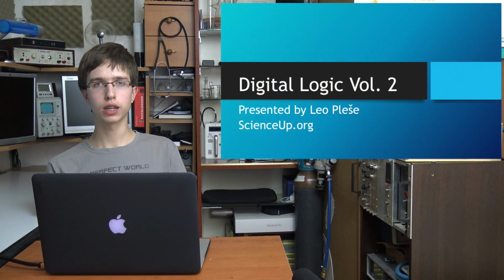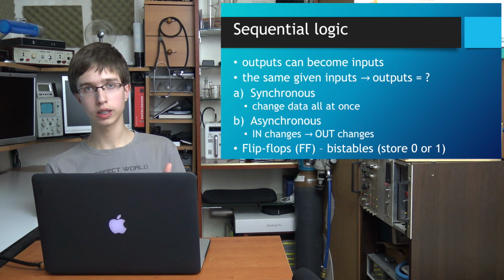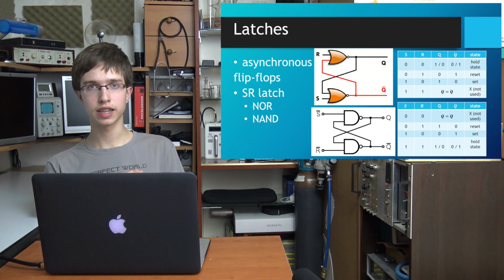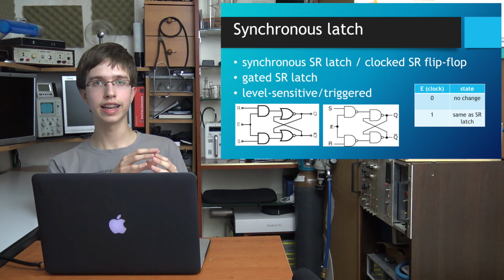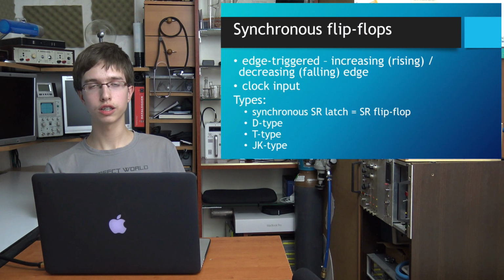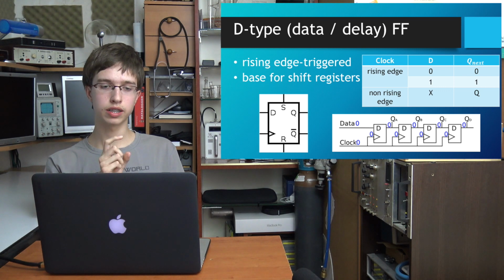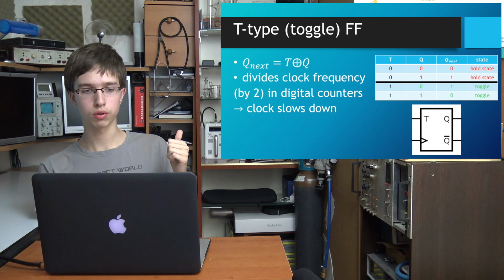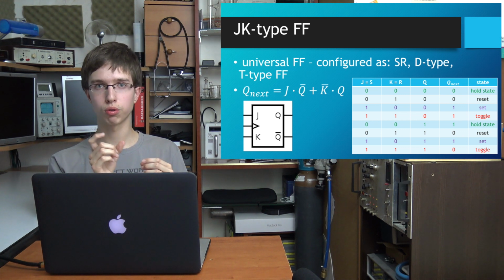Digital Logic Vol. 2